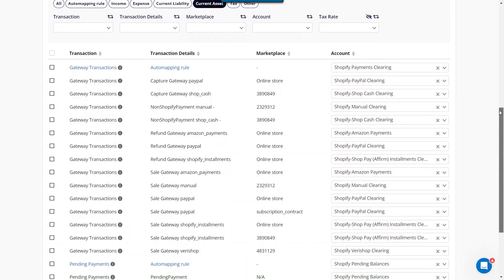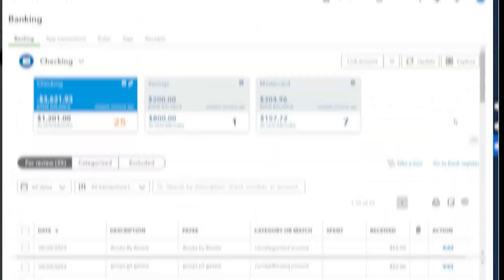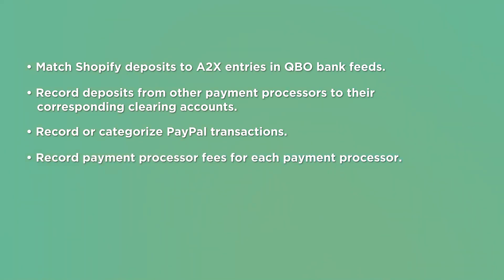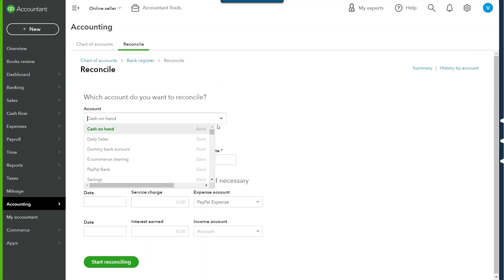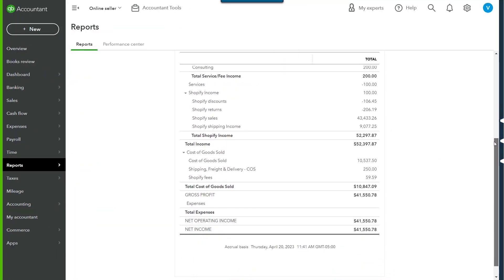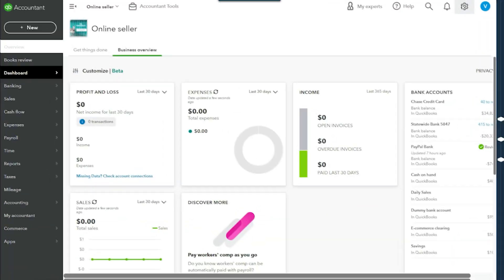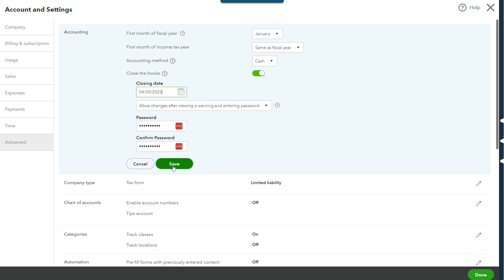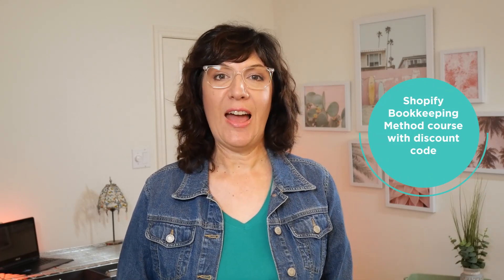Shopify bookkeeping with QuickBooks Online: start to finish in 5 steps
Many of my clients want to understand what's involved in doing their own bookkeeping before they turn it over to a professional. They want to understand what goes on behind the scenes. In this video I'll go over the 5 steps that you should be doing every month to work on your own bookkeeping using QuickBooks Online.

Chapters:
0:00 Introduction
0:45  Before you get started
1:03  #1 - Record
2:07  #2 - Reconcile
2:30  #3 - Review
2:45  #4 - Revise
3:00  #5 -  Restrict
3:19  Tips
3:37  Shopify Bookkeeping Method course and discount
3:50  Ready to work with a Shopify accounting pro?
4:06 Closing and resources